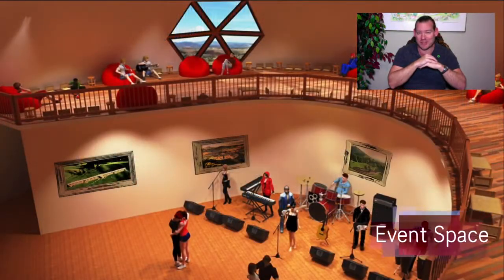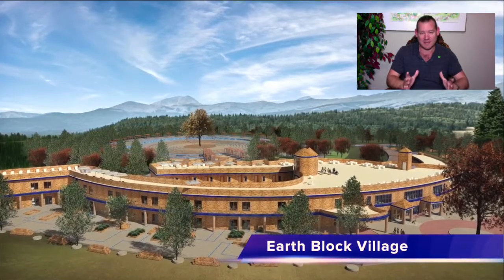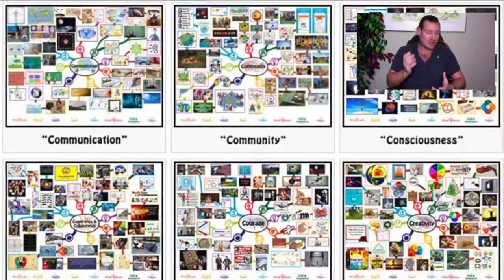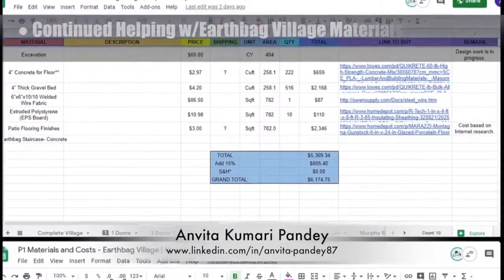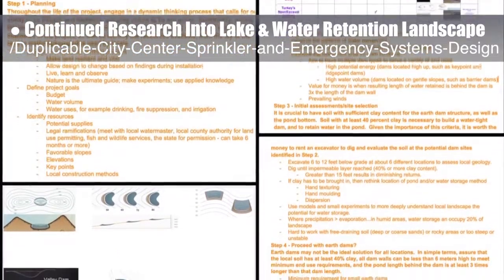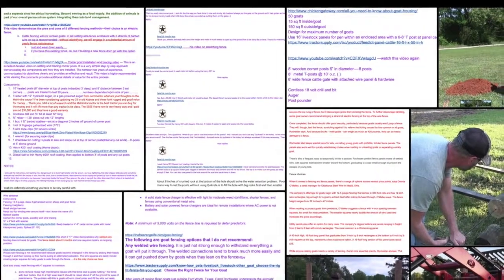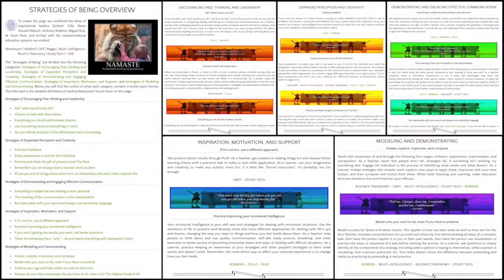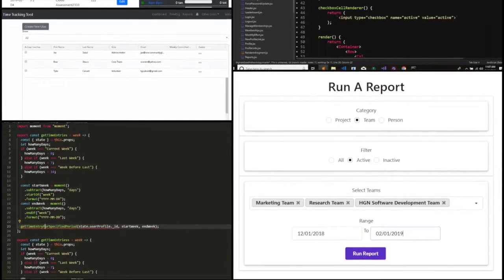One Community Weekly Progress Update #308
Self-Replicating Eco-Communities | Highest Good Eco Communities | Open Source Cooperation | Community Building | Global Ecology | Ecological Healing | Creating A World that Works for Everyone | One Community | Weekly Progress Update #308

FREEDOM BY DESIGN INTRO: @:35
FREEDOM BY DESIGN SUMMARY: @15:05

Artist: VUKE